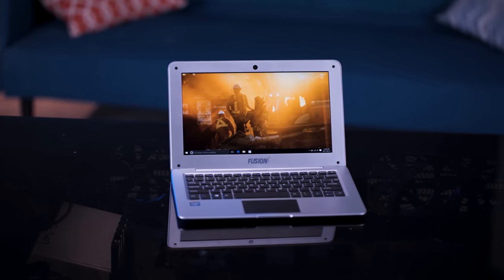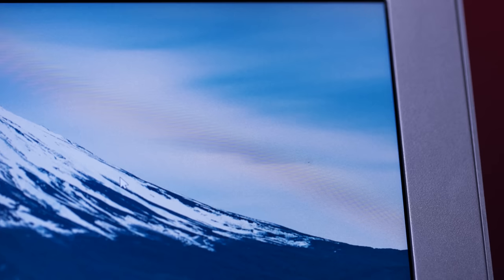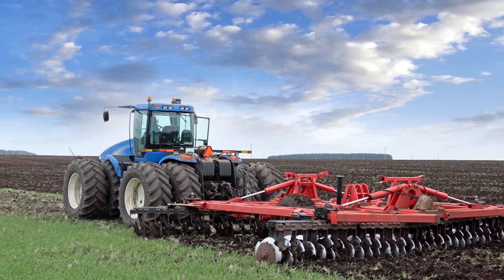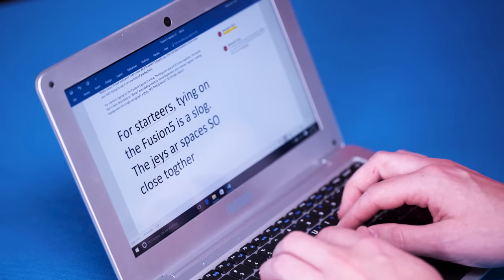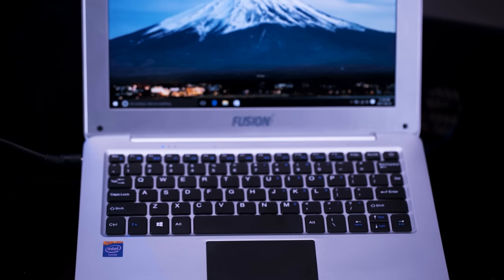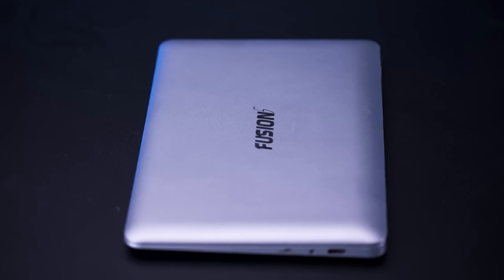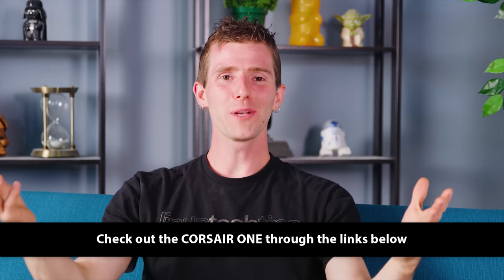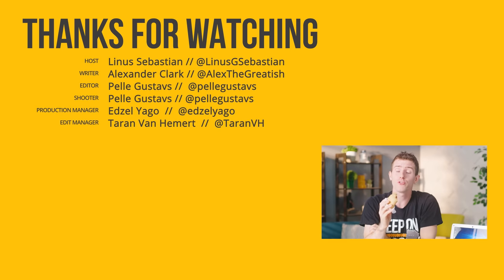A Full HD IPS Laptop for $160?? YES! - (NOT CLICKBAIT)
The Fusion5 Laptop offers a pretty amazing screen... and nothing else.

Or if you're hungry, buy Hot Pockets on Amazon